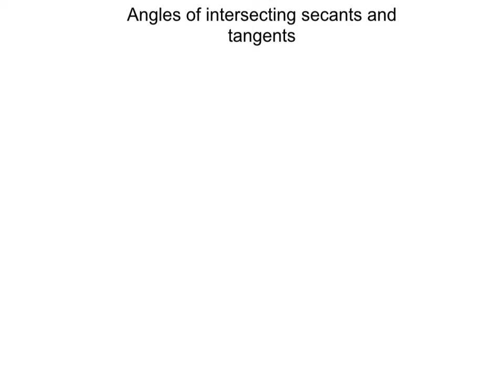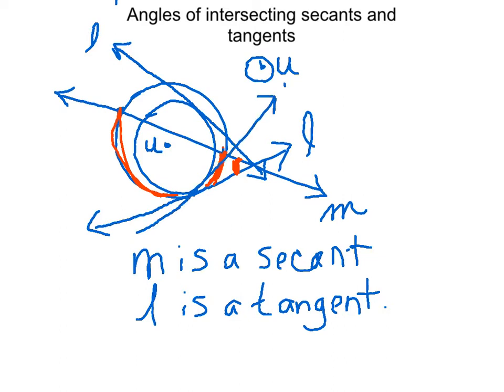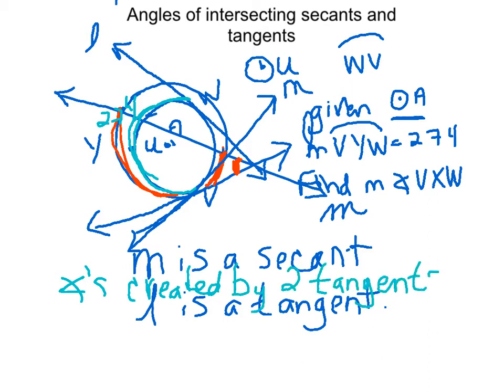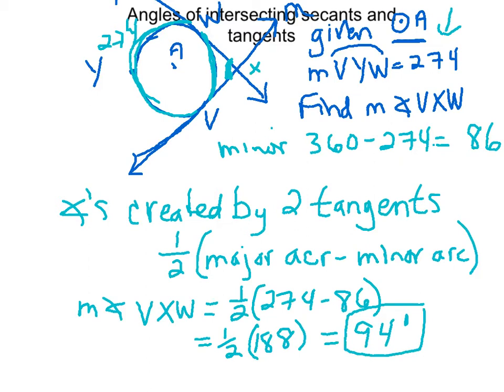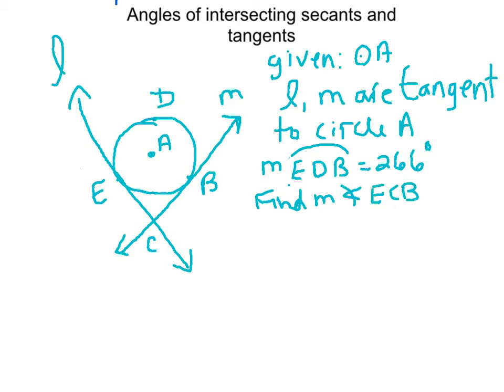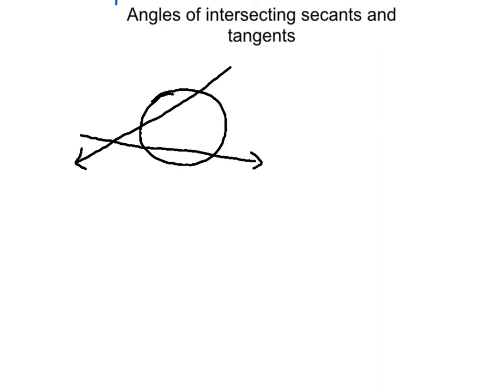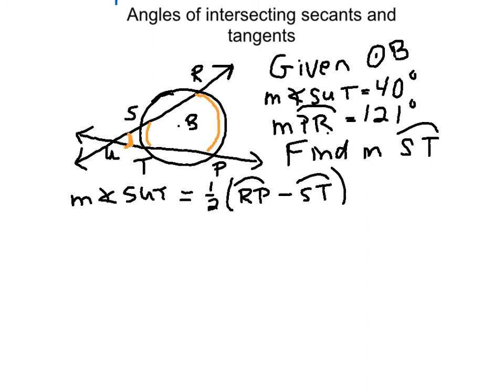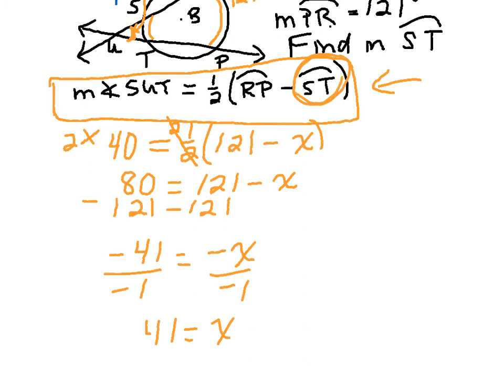angles of intersecting secants and tangents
Using intersecting secants and tangents to solve problems in circles